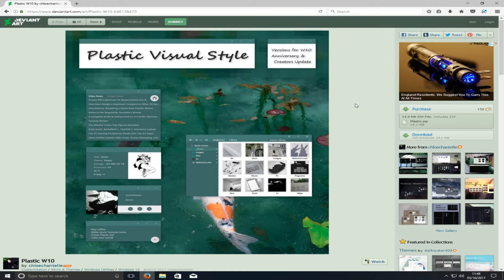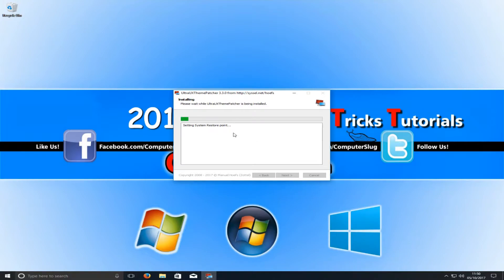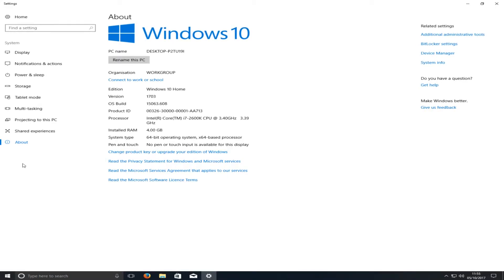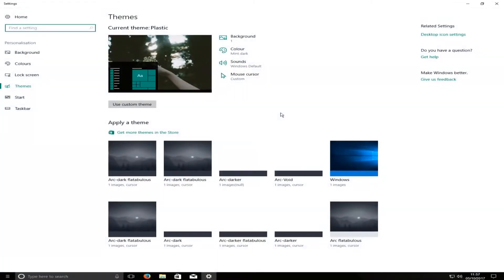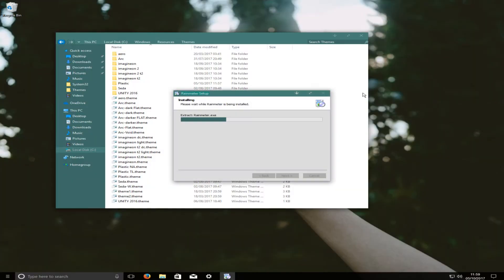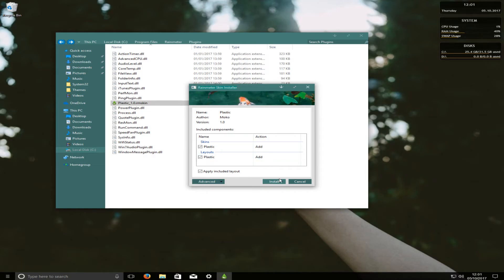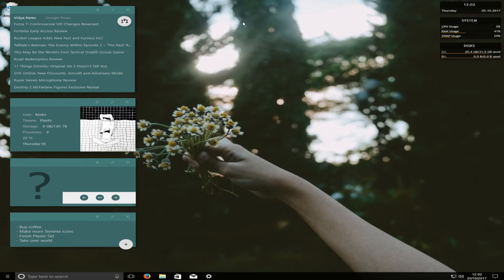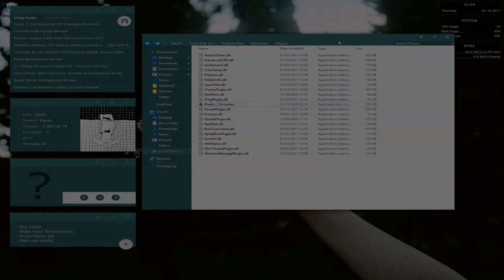Make Windows 10 Look Better 2017 | Windows Looks Awesome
In this Windows 10 Tutorial I will be showing you how to make Windows 10 look better by using a third party theme and we will also be using Rainmeter which allows you to add cool widgets to your Windows desktop.

Get The Links from my new blog where I will always keep the links updated also follow for more awesome IT Stuff: